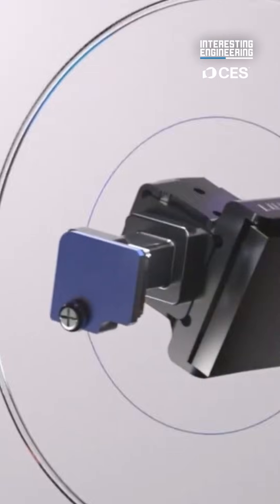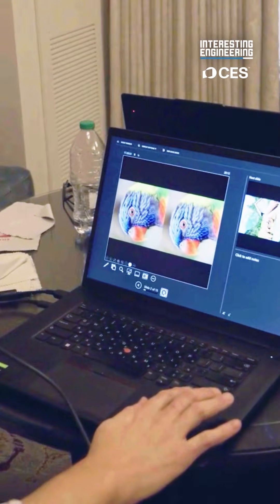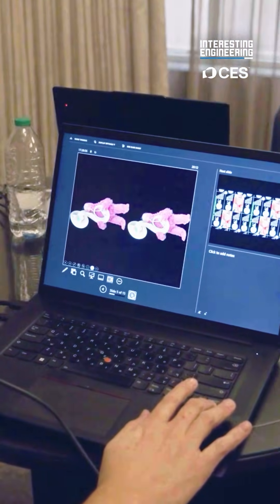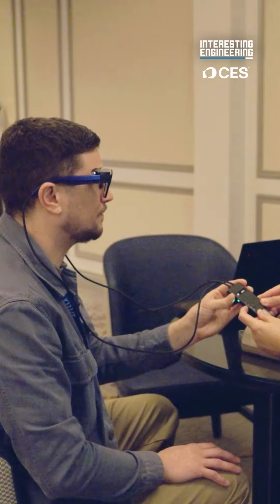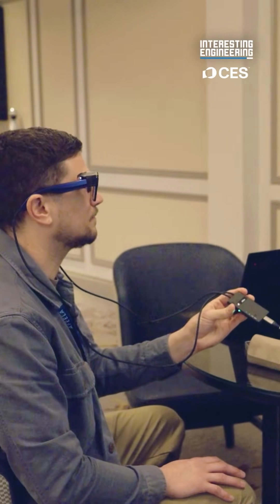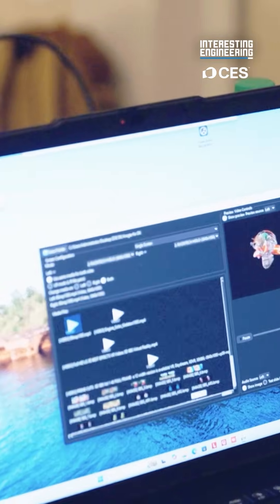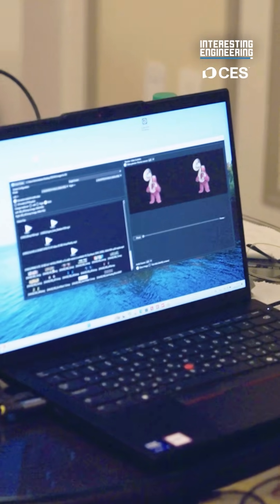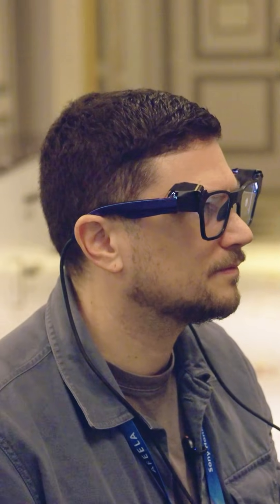Next Gen AR Glasses Launch At CES 2026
AR technology might just be getting an upgrade with Lumus new ZOE AR glasses, the world's first 70 degree field of view wave guide glasses. Would you give them a try?